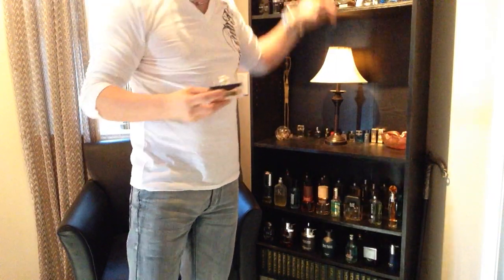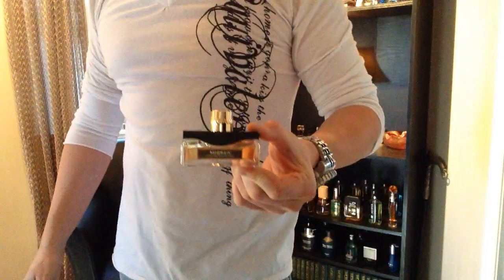Fragrance / Cologne Review : Tim McGraw Southern Blend Cologne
Tim McGraw Southern Blend Fragrance Review